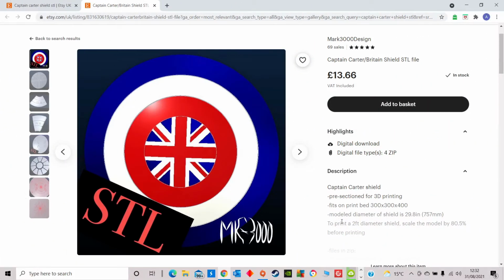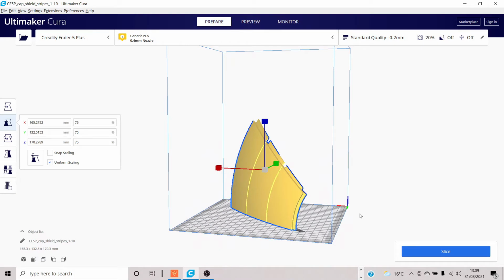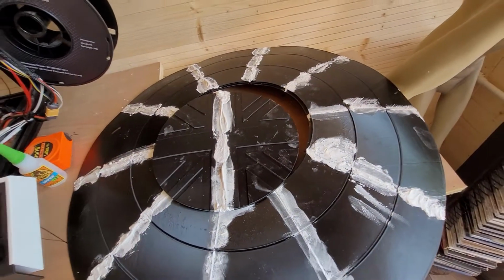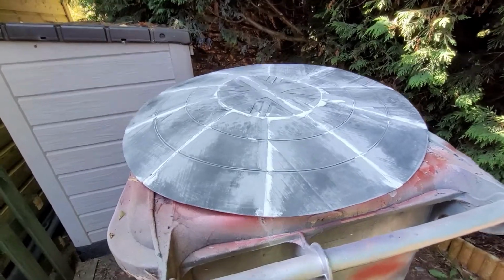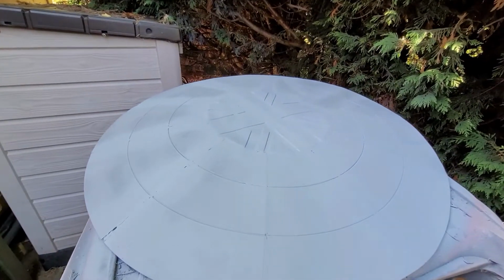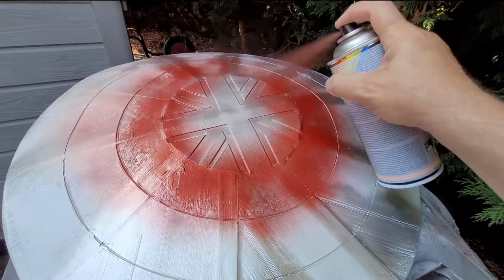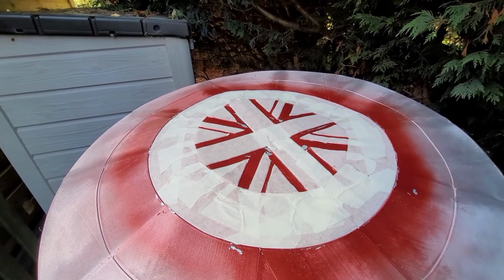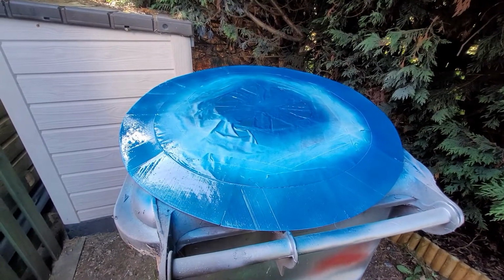3D Printed & Paint Life Size Marvel What If Captain Carter Shield Ender Printer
In this Video we will be 3D printing a life size iconic Captain Carter Shield from the Marvel What If? Series from scratch ! I will go through the whole process start to finish. From finding the file to the end paint result - all in step by step easy to follow details